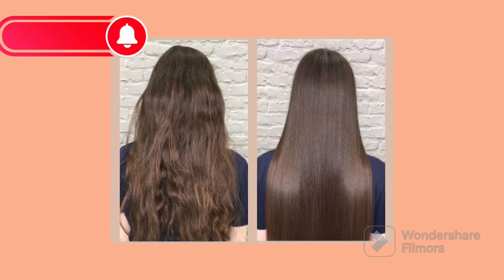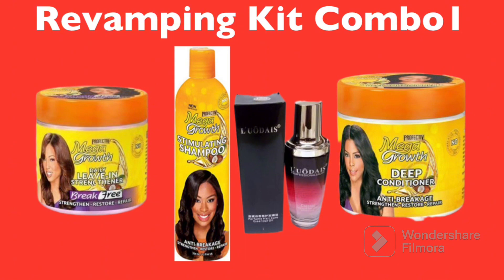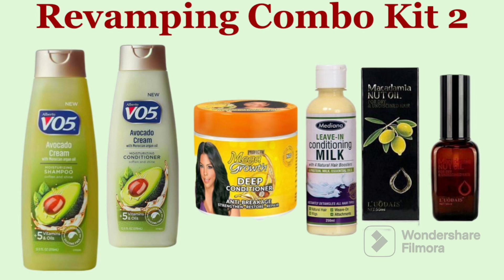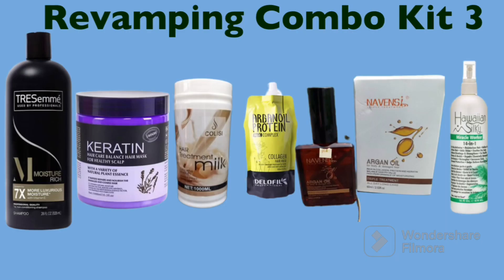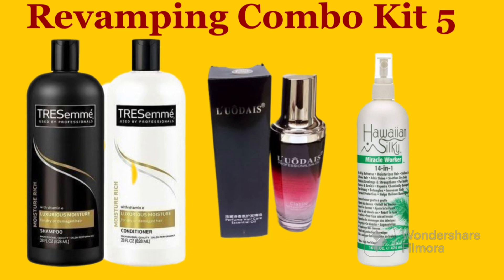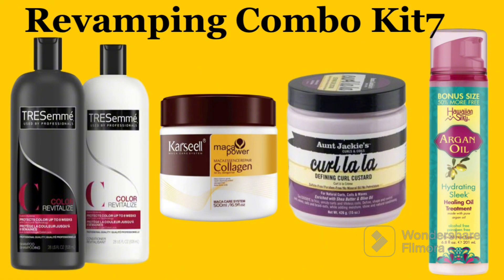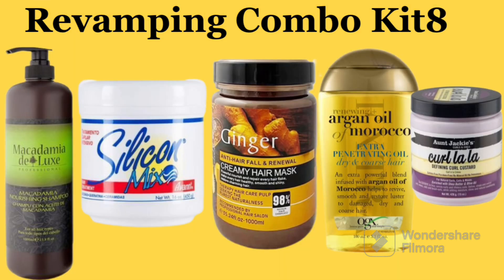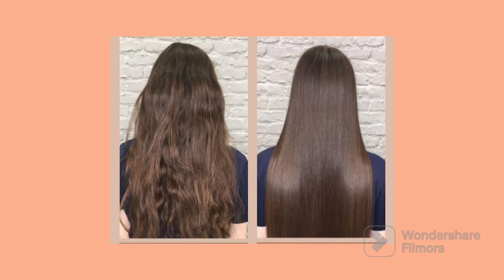Top 10 Revamping Products Kit Combos For All Weaves Type For Revamping| Best Revamping Products